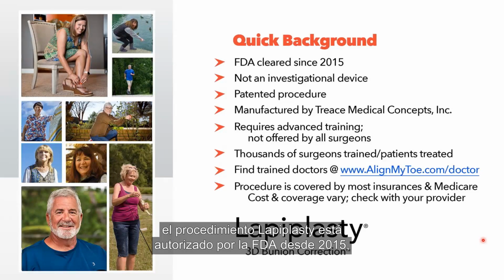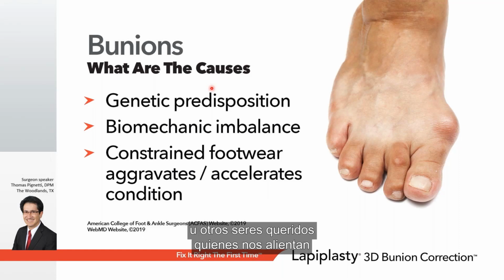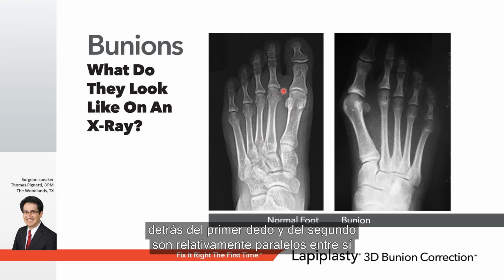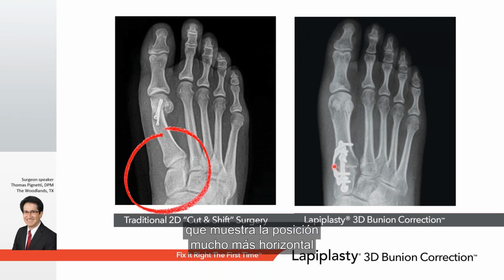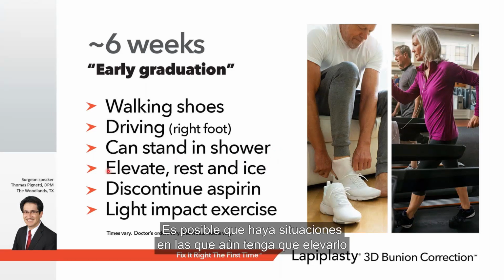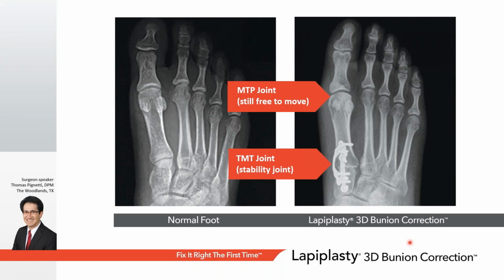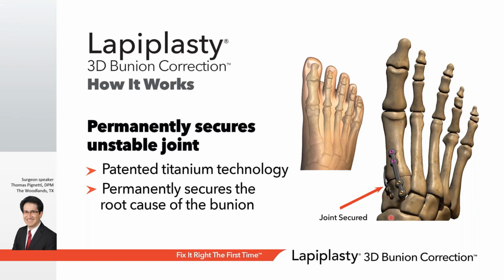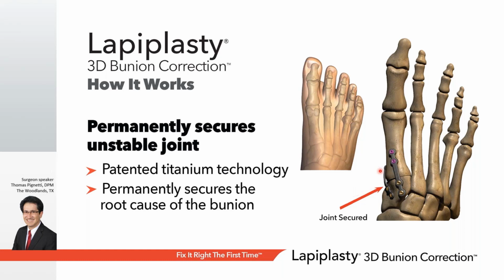Un seminario web en espanol – Thomas Pignetti, DPM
M535_SPN